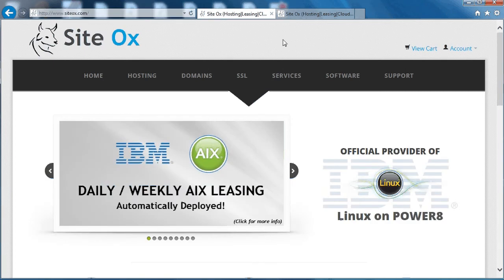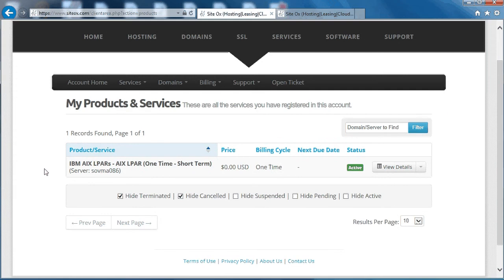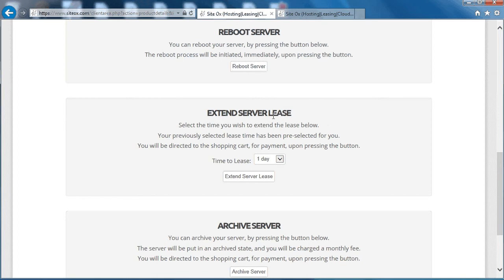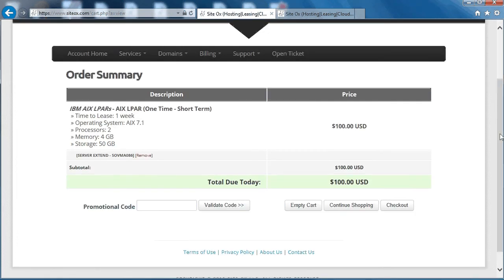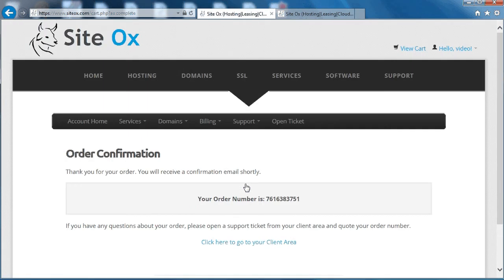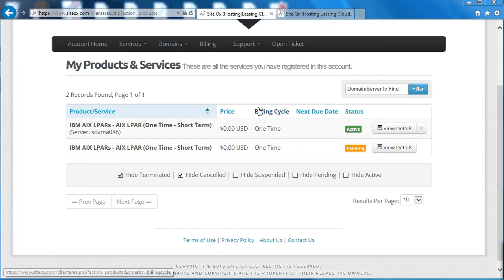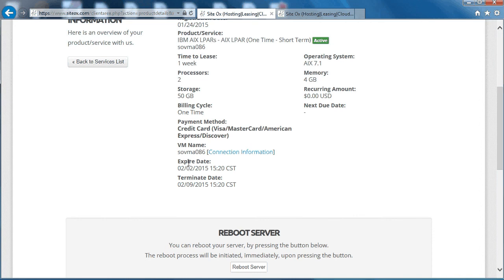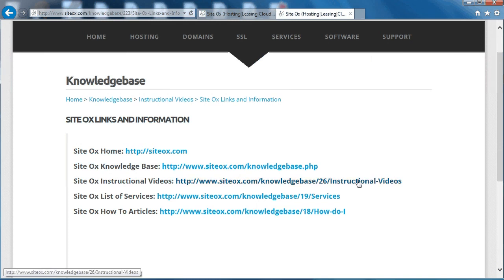How to Extend the Server Lease Time on an Existing LPAR or VM at Site Ox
This instructional video describes the procedure to extend the lease time on an existing LPAR or VM managed by Site Ox. This assumes the LPAR or VM exists and is currently in an "Active" state.